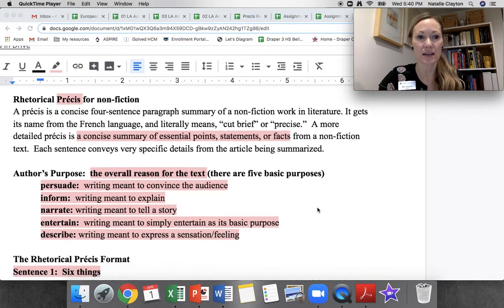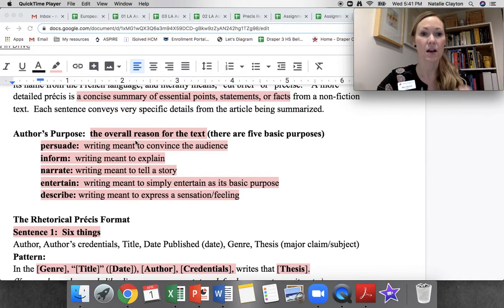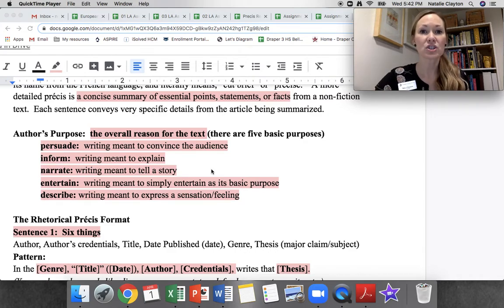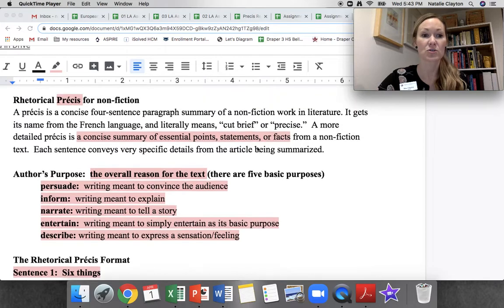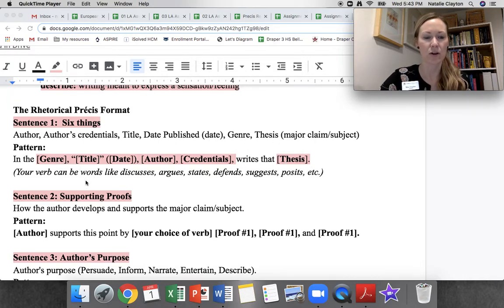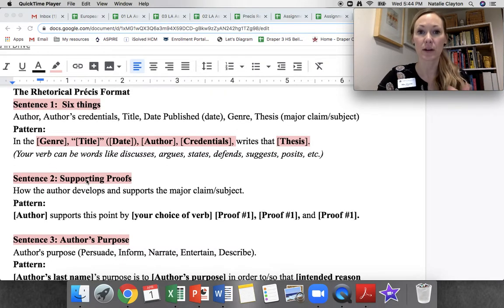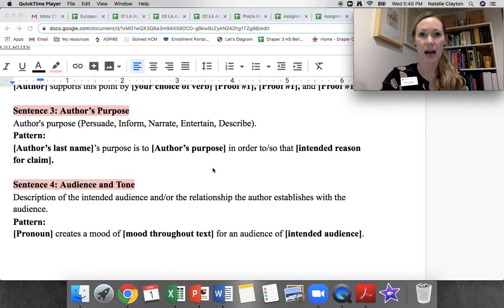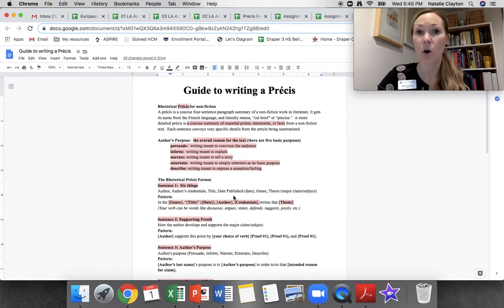Précis & Lit Terms Review for QUIZ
Watch this video before you take your quiz.